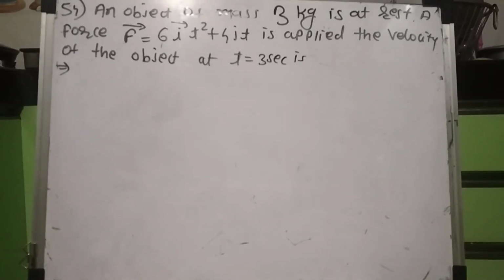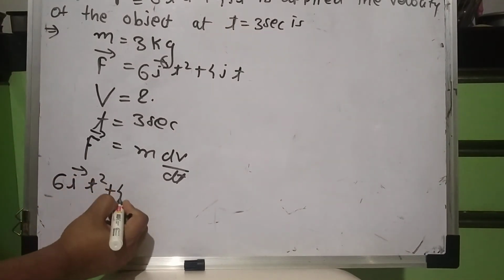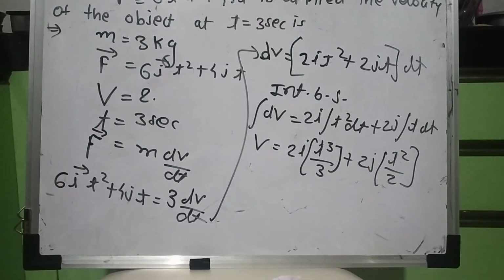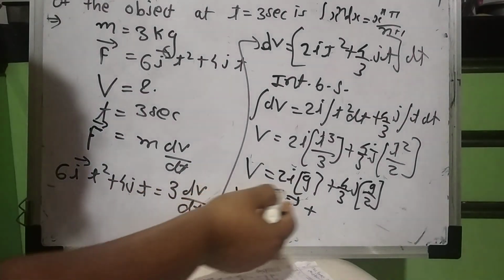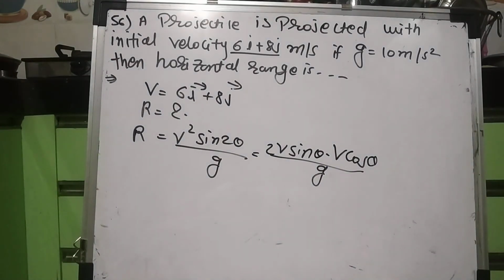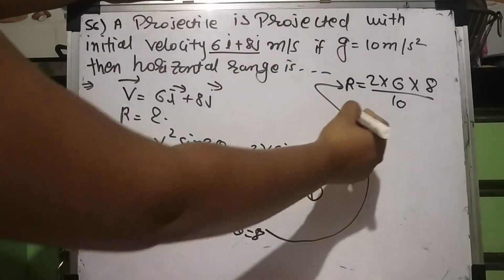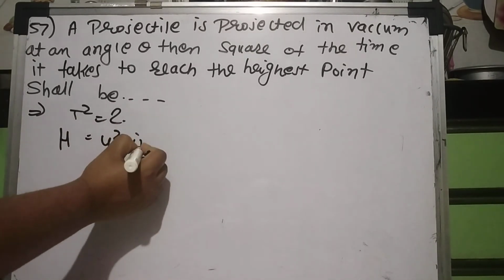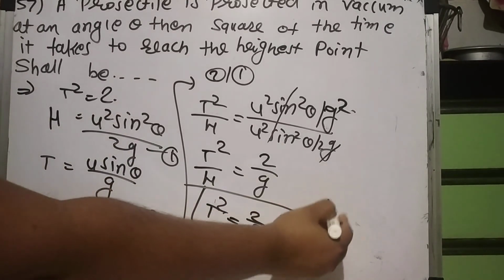Physics JEE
Discription of motion in two and three dimension